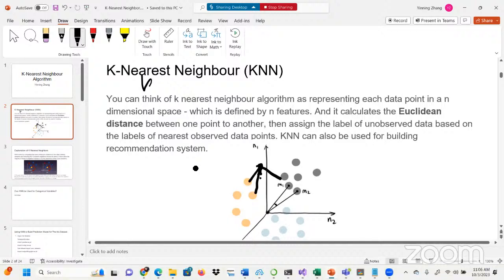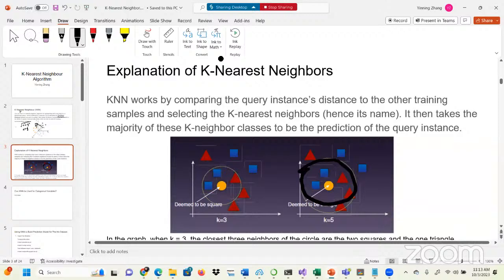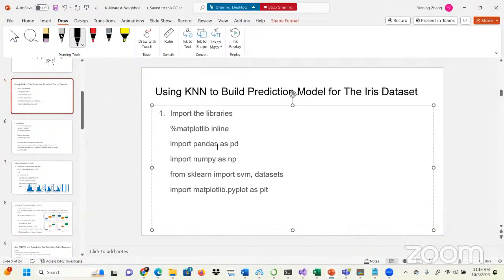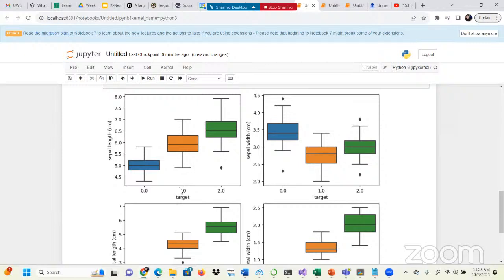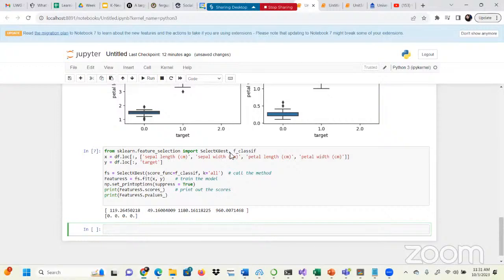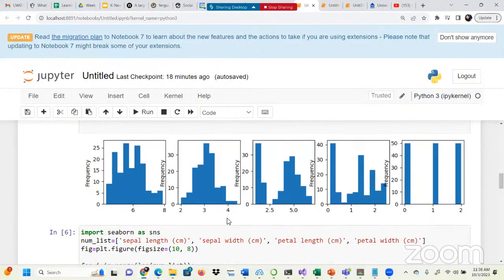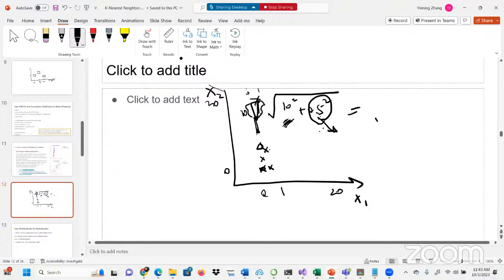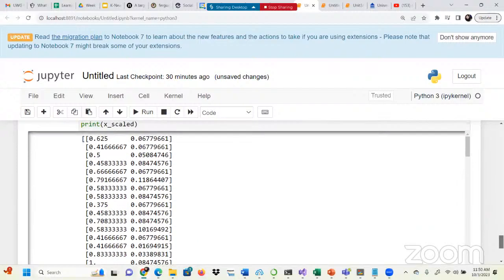K-nearest Neighbor - Tue.